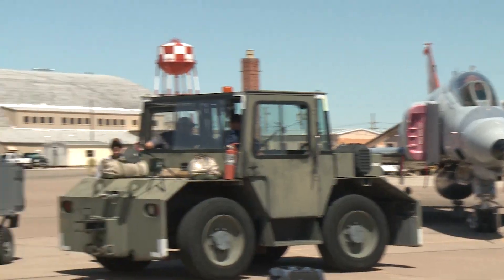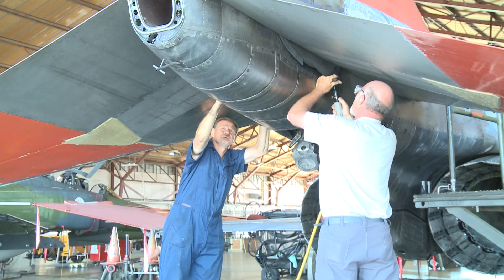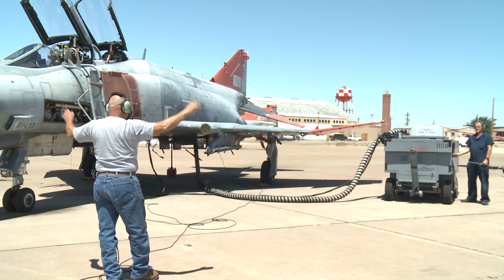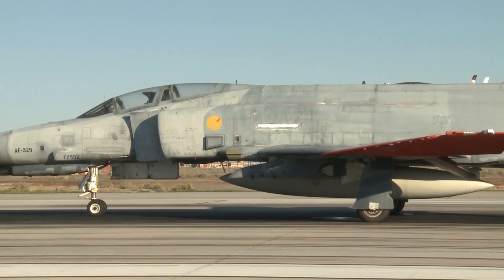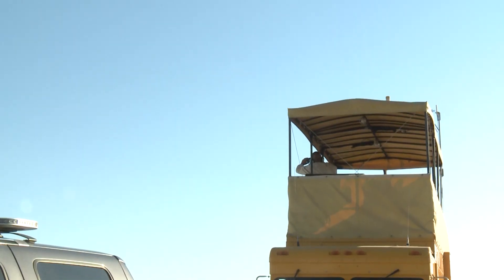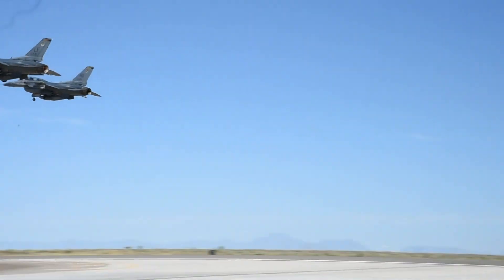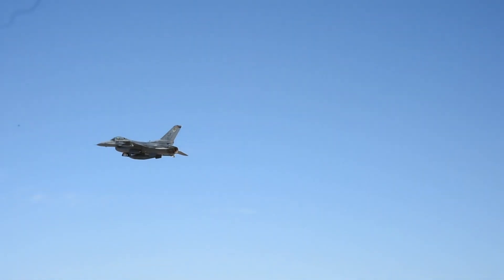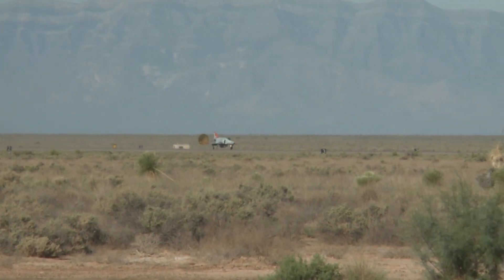QF-4: The Final Unmanned Flight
The QF-4 Phantom flew its final unmanned mission in the skies above White Sands Missile Range on August 17. However, as the Air Force prepares to transition to the QF-16 and bid its final farewell to the heritage aircraft -- the legacy of the F-4 will continue to fly on.